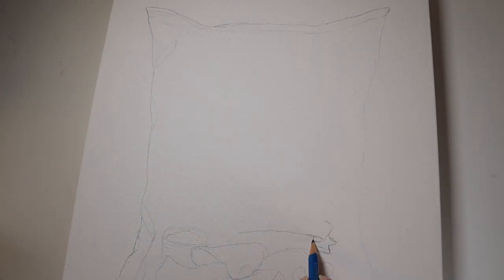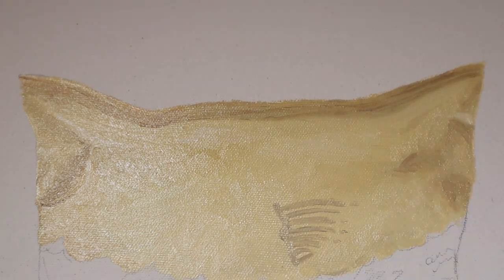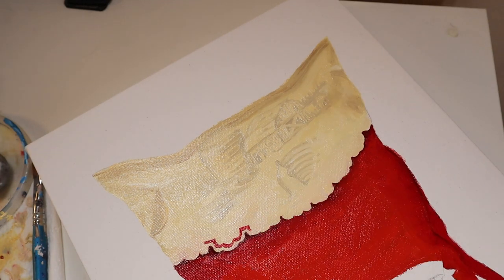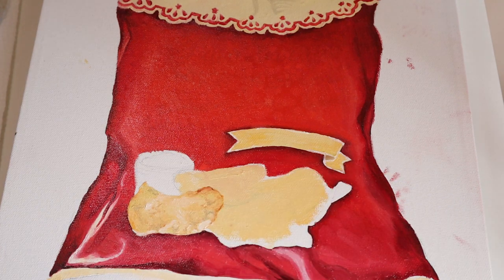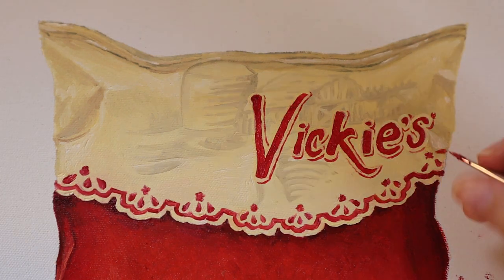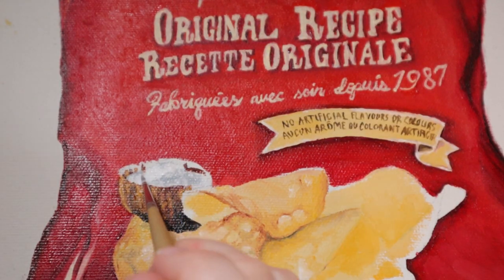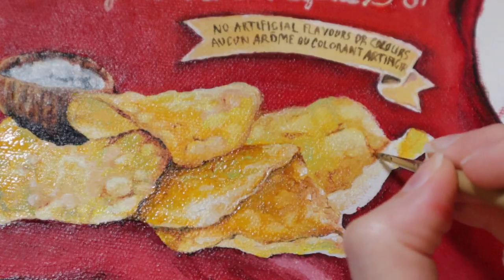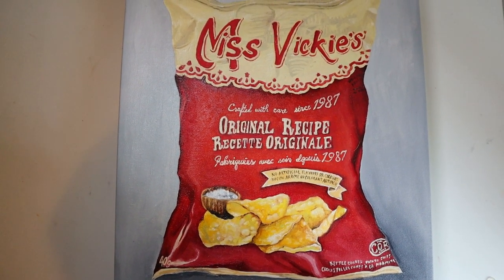calm PAINTING a bag of chips (REALISTIC painting tips) \\ Liv's PAINTCAST #5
Hello hello, in this video I'm going to speed-paint a bag of chippies. Hope you enjoy!

:: A bunch of links if you have the desire to click on things ::